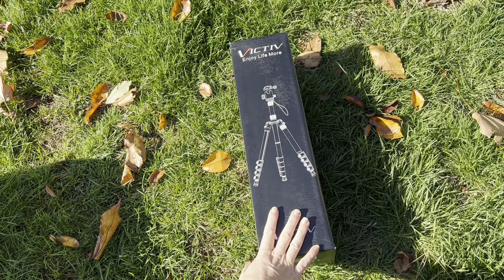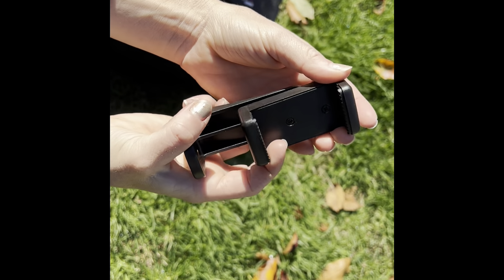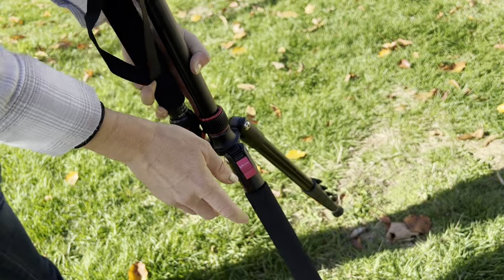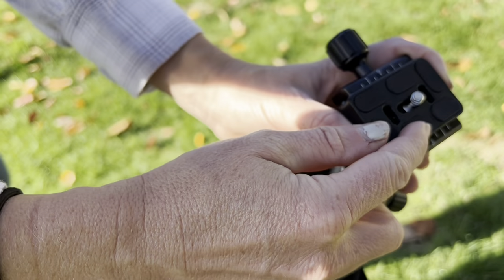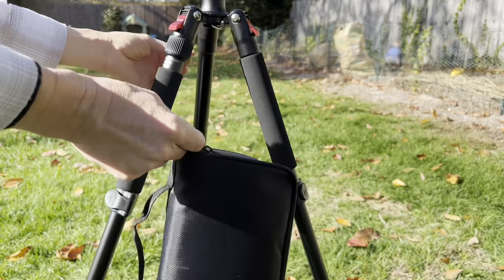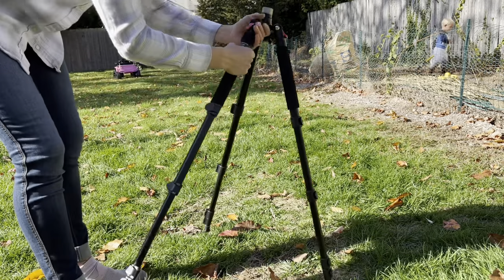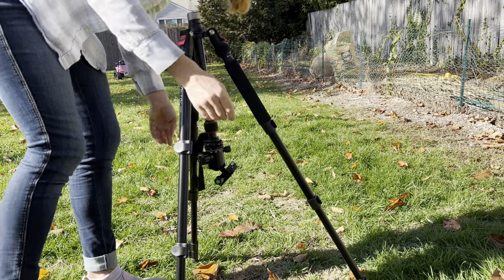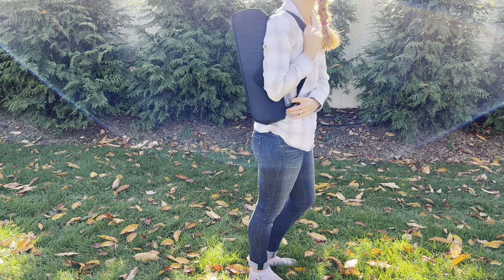REVIEW: Victiv 81 inch Professional Camera Tripod Monopod for Canon Nikon Sony DSLR, Heavy Duty